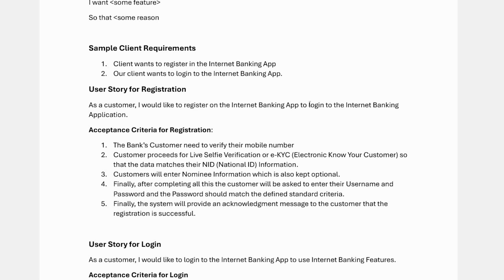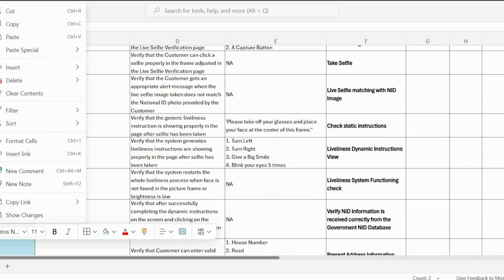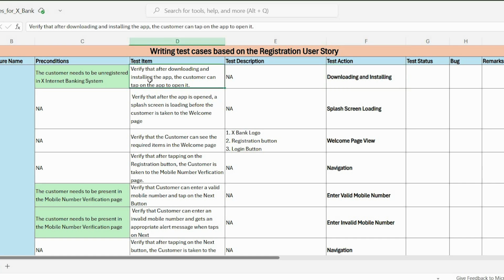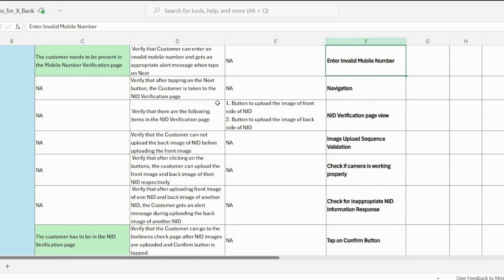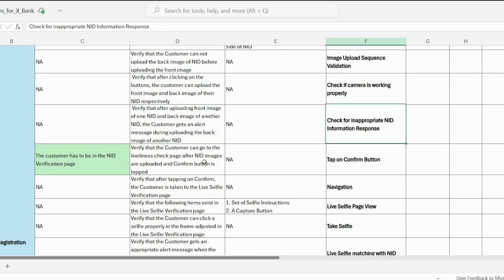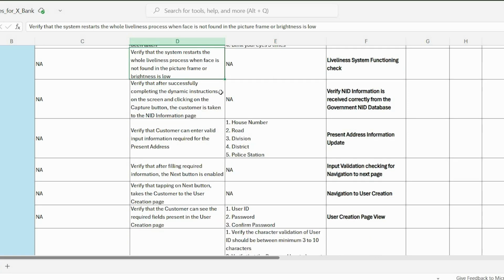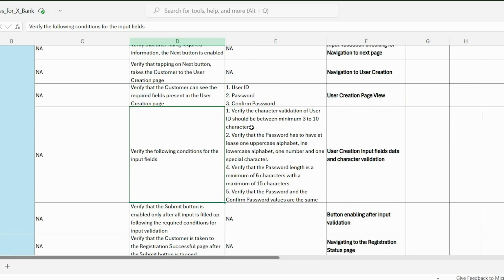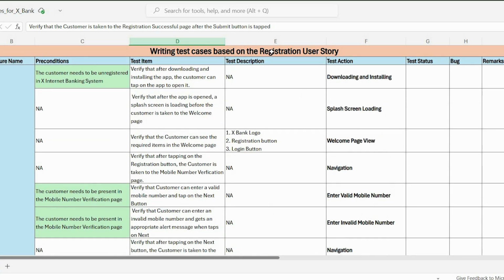Discover the Hidden Pattern to Writing Testcases from User Stories!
Unleash the Power of User Stories for Effective Testcase Creation

Ever wondered how to transform vague user stories into concrete, actionable test cases? In this video, we'll unveil the secret pattern that connects the two. You'll learn:

The Art of Deconstructing User Stories: Break down complex user stories into testable scenarios.
The Power of Test Case Mapping: Align your test cases with user story acceptance criteria.
Real-world Examples: See how to apply this technique to various software testing scenarios.
Tips and Tricks: Optimize your test case writing process for maximum efficiency.
Master the skill of writing comprehensive test cases that ensure software quality.